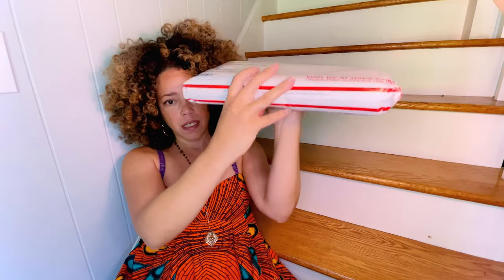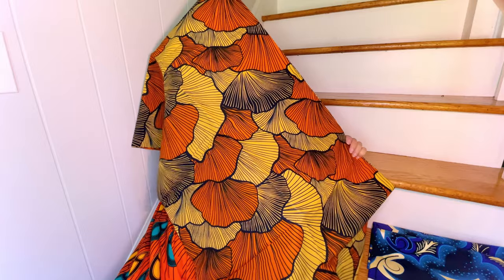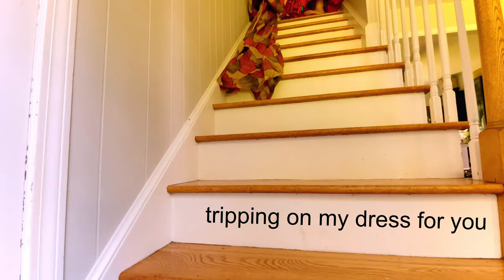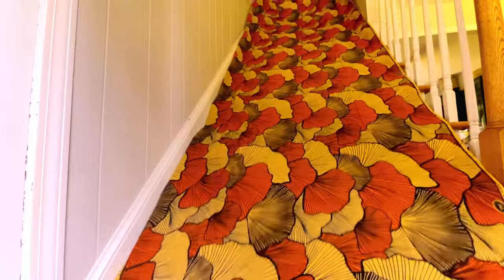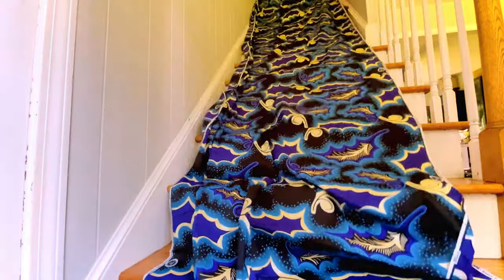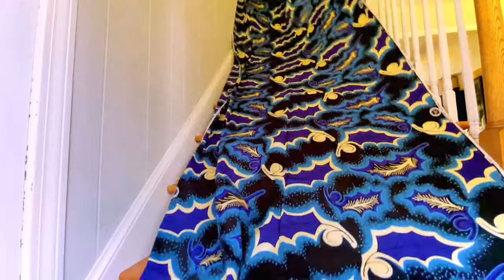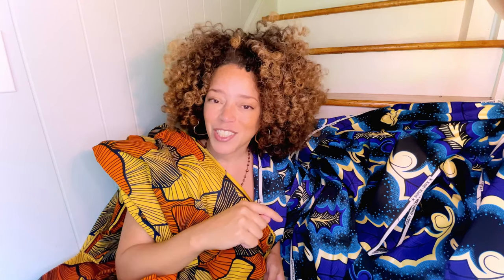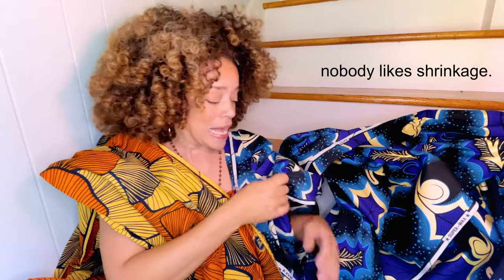FABRIC CHAT: Wax Print Unboxing Vlog!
We're house sitting for my birthday week and I did NOT bring enough fabric. Etsy to the rescue! Unbox with me, and let's fondle some fabric together...

My Ankara dress in this video is self drafted, and modeled in our centered zipper tutorial

Love always,
Marcy & Rob